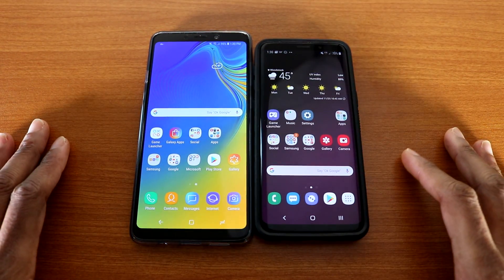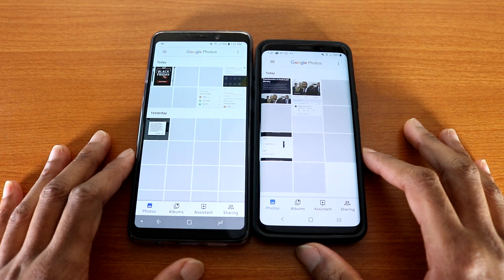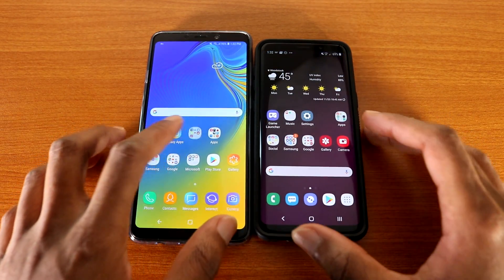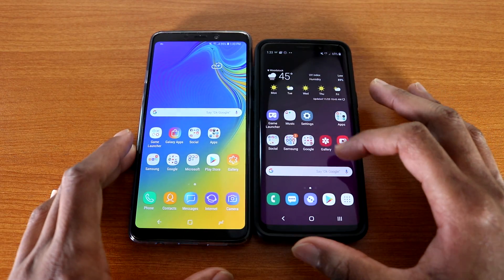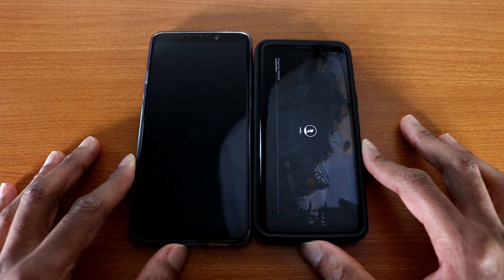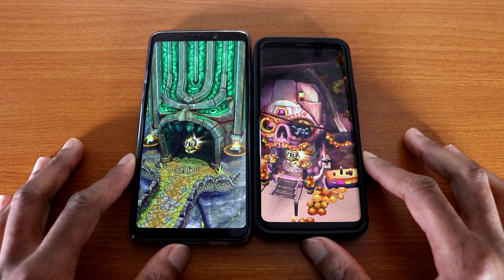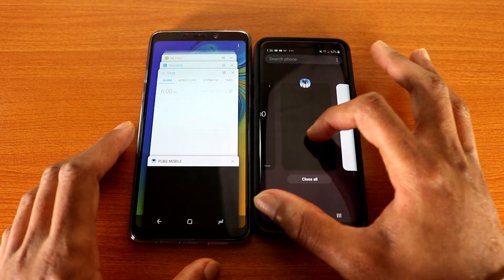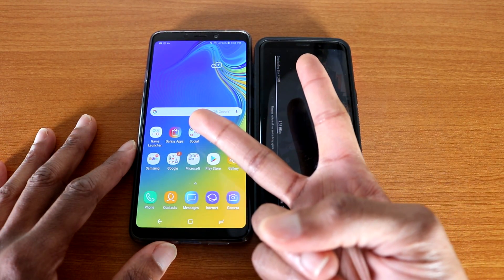Samsung Galaxy A9 2018 Vs Galaxy S9 Speed Test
This is the Samsung Galaxy A9 2018 Vs Galaxy S9 speed test, which phone is faster?